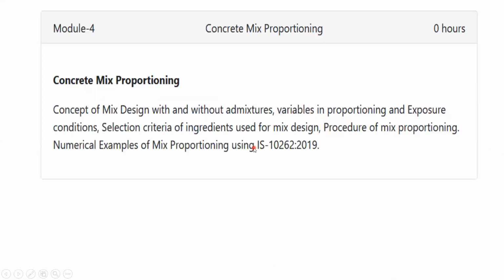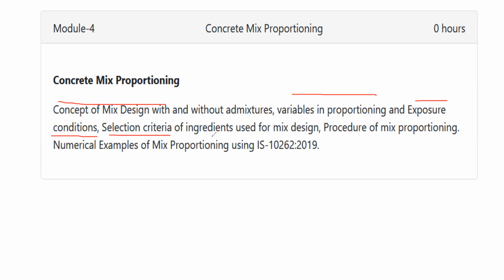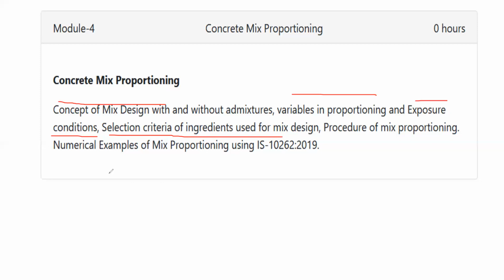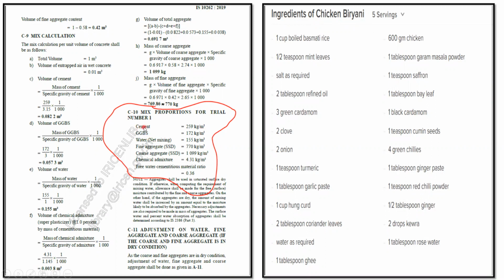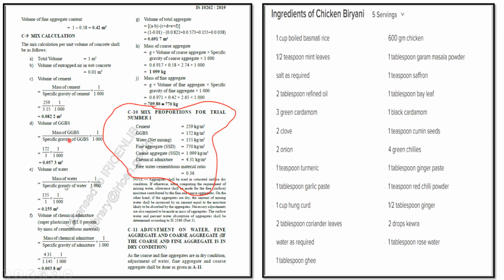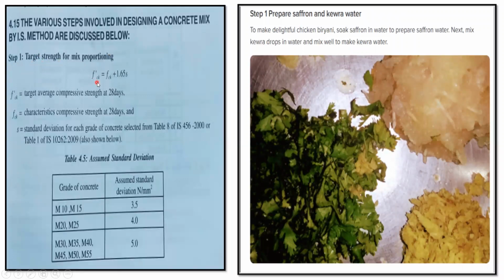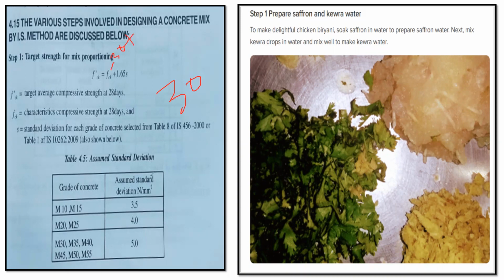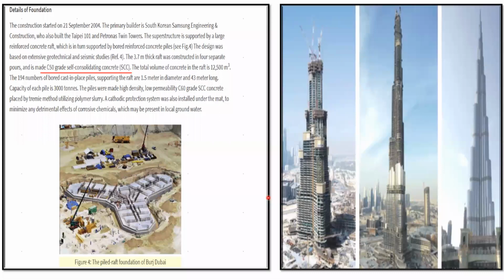Concept of Concrete Mix Design l IS 10262-2019 l Mix Design Of Concrete As Per IS Code 10262